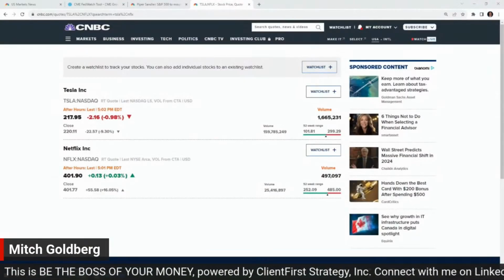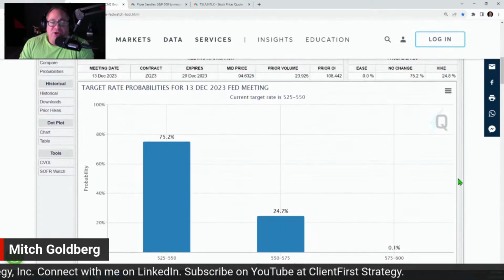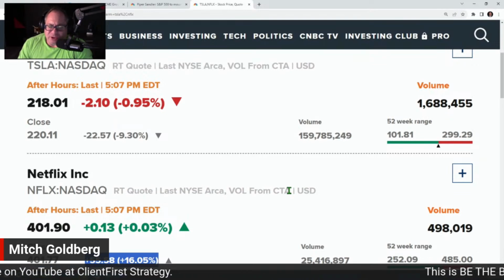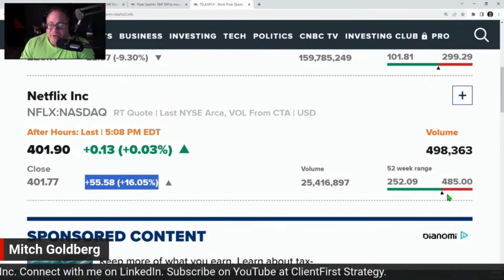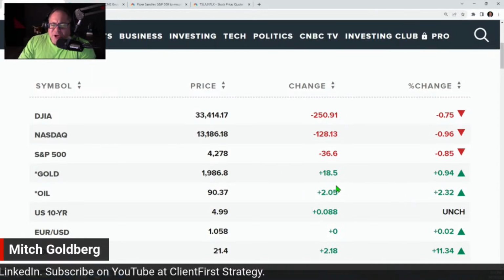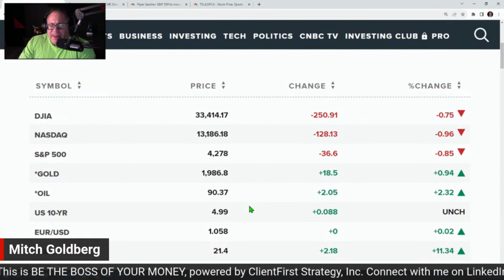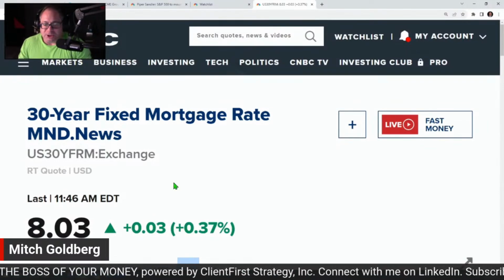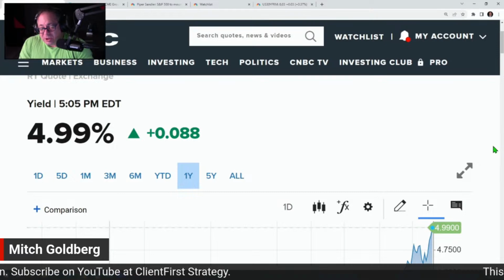Netflix and investors chill on Tesla? Waiting for 5% on 10 year Treasury